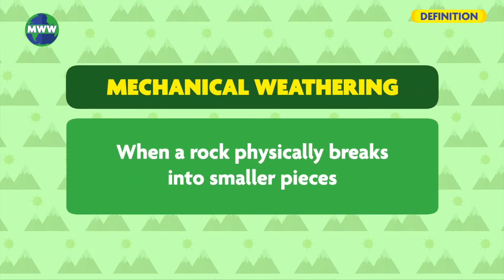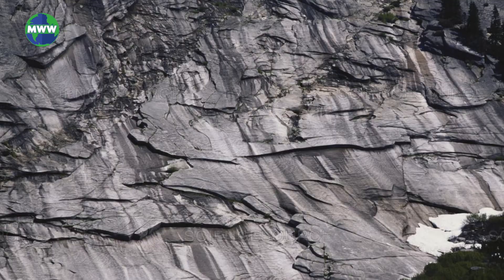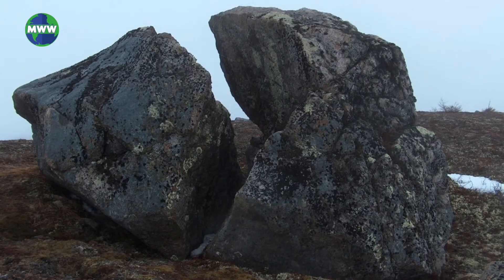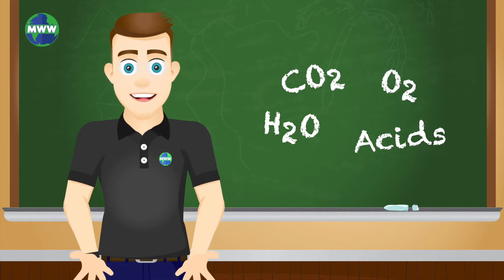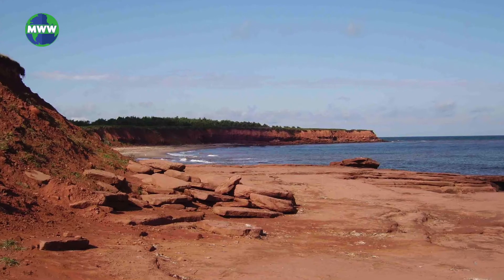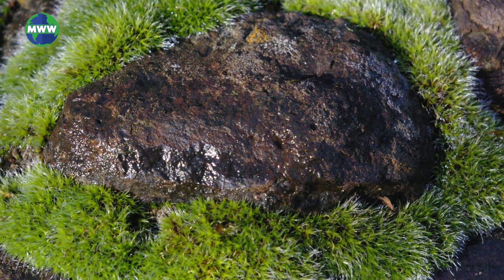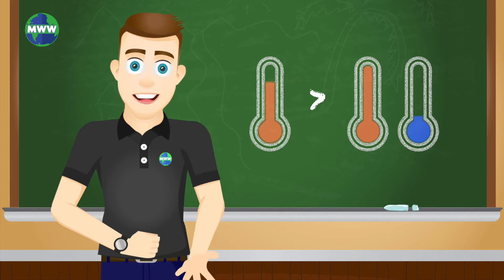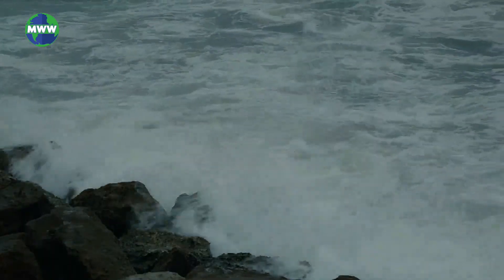Weathering & Erosion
We all know about different types of weather, but a process called weathering helps break down or decompose rocks on the Earth’s surface by different environmental factors. There are two types: Mechanical and Chemical weathering.

Mechanical Weathering is when a rock physically breaks into smaller pieces.

This can be caused by plants, the sun, or frost.

Plants are tough and can grow through rock breaking them apart. Sun heats the surface of rocks causing them to exfoliate or flake into small pieces of sediment. Water fills cracks in rocks and can freeze splitting them apart. This is known as frost wedging.

Chemical weathering is caused by changes in the chemical composition of a rock.

These reactions occur from Carbon Dioxide, Oxygen, Water, or Acids.

Carbonation is when water and CO2 combine to create a weak acid that eats away at a rock. Oxidation happens when rocks containing Iron react with oxygen making them rust and break down. Hydrolysis is the reaction between water and minerals that make up a rock causing them to deteriorate. Acids in rain or from plants also cause rock decomposition.

Sedimentary rocks weather more easily than metamorphic and igneous rocks. Depending on a location's climate, if it’s warm and humid, weathering occurs quicker than places where it is very hot or cold.

Weathering destroys rock, and erosion is the process of carrying the broken pieces of rock and sediment away. This is caused by ice, wind, water, or gravity.

Next time we’ll learn about the result of weathering and erosion, Soil!